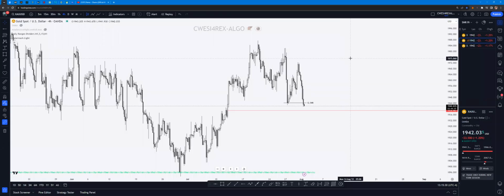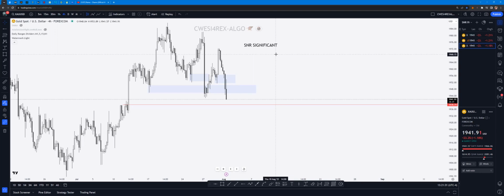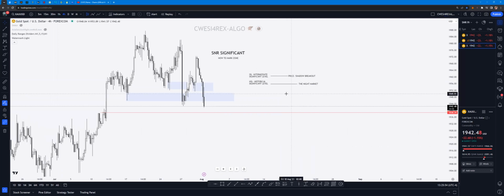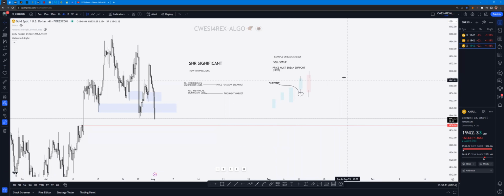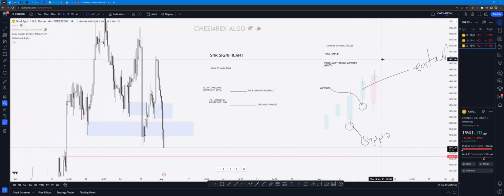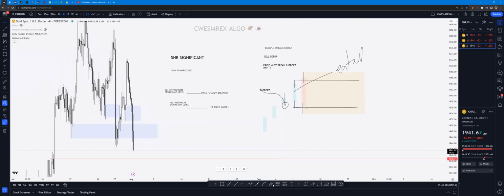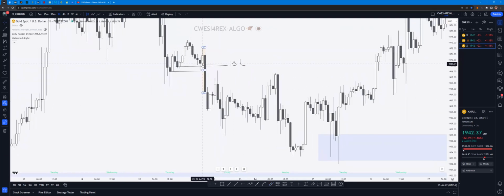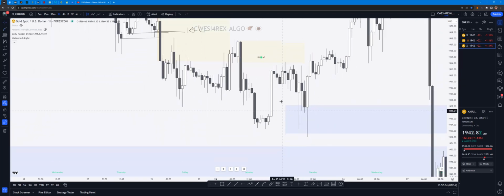SNR Significant Part 01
Cwesi4ex